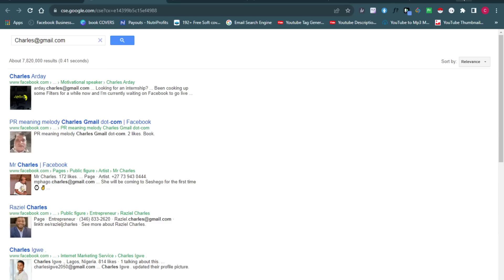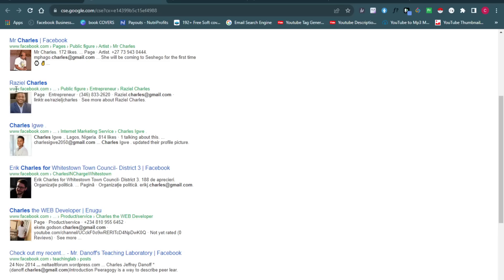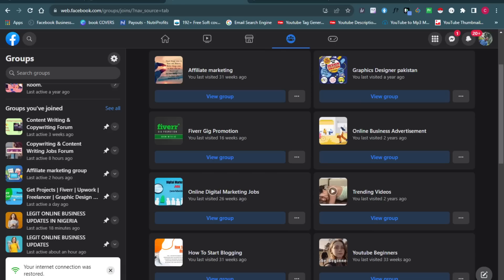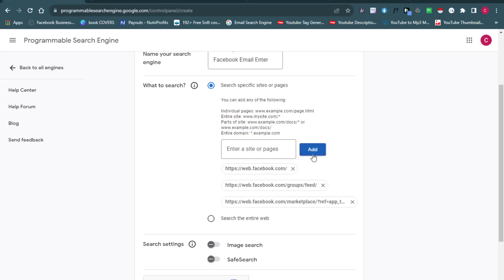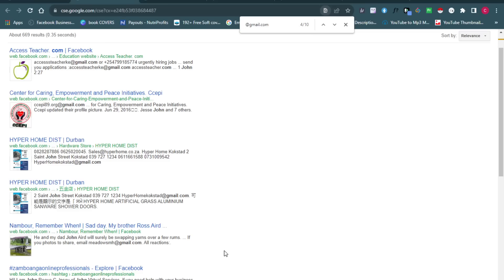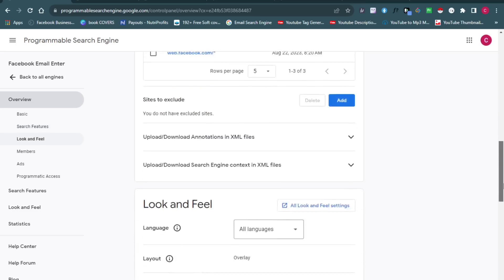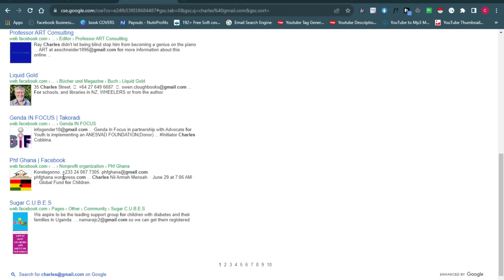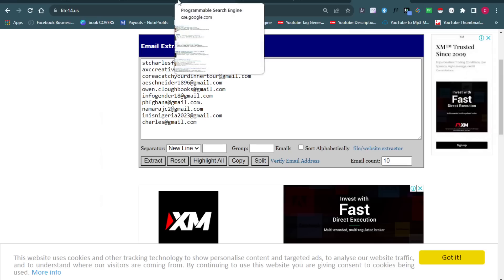Extract Emails From Facebook Groups - Facebook Email Finder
extracting emails from facebook or from groups can be very technical and most times, hard to do, and the reason is because Facebook has a very tight and secure base for its audiences, so if you're considering extracting emails from Facebook or from Facebook groups, you too have to use technical tools and email searchers to be able to accomplish your task.

This facebook email finder of mine will help you extract email from facebook effortlessly and fast, but please note, this facebook email extractor might not be the perfect one but it can really help you achieve your task to some extent.

My Name Is N.A. Charles, and I want to help you make marketing and lead generation easier, just like this video showing you a new scheme, you'll learn other mind blowing ways to generate leads and market your business from this channel, So I urge you to subscribe and become a member of this moving train.

This Channel is intended to teach, help and provide informative contents related to divers business opportunities. This video is not intended or made for kids in any way. If you have any questions please ask in the comments or shoot me a mail!